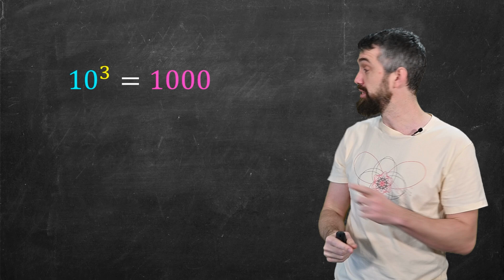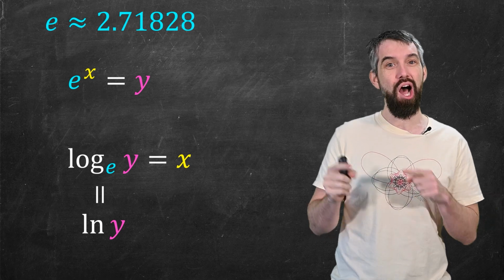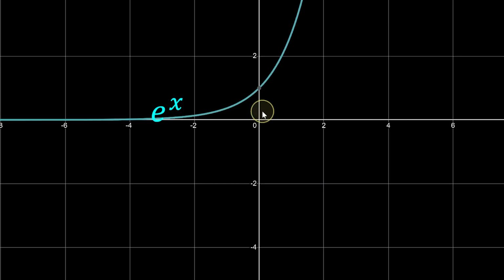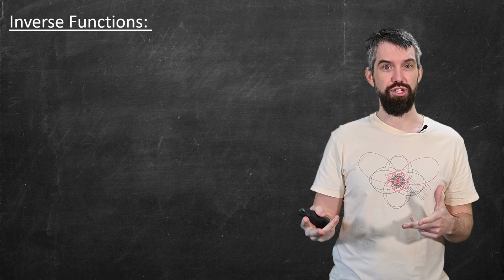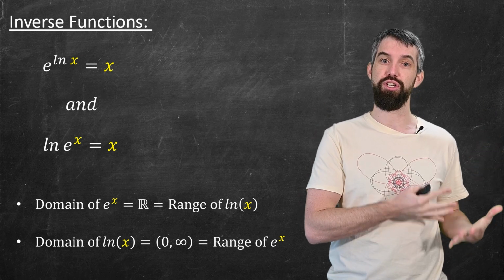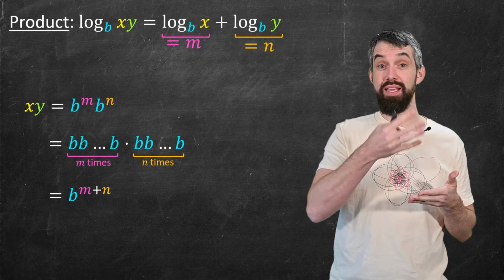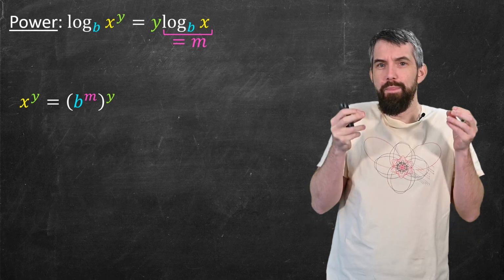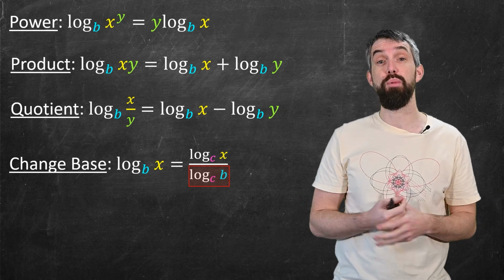Precalculus Review: Logarithms